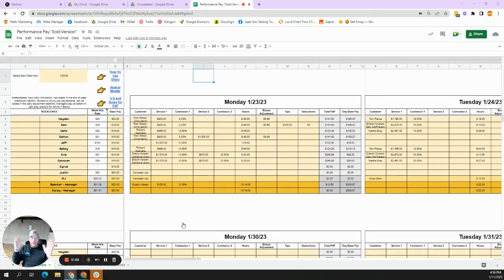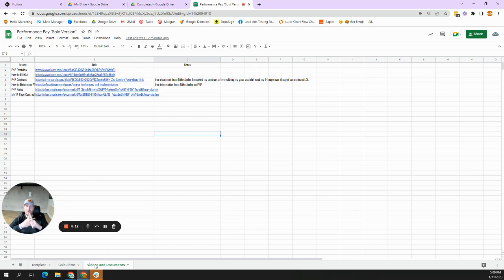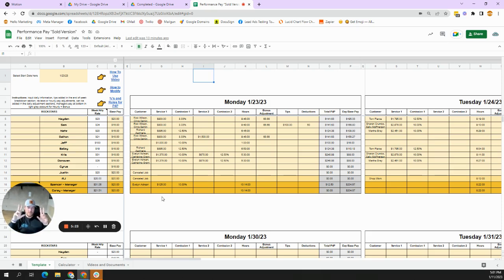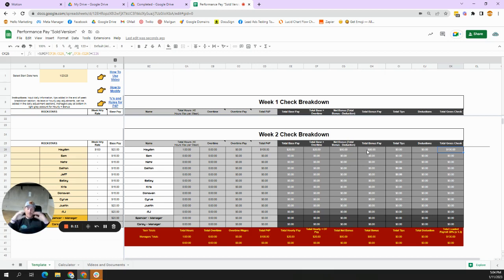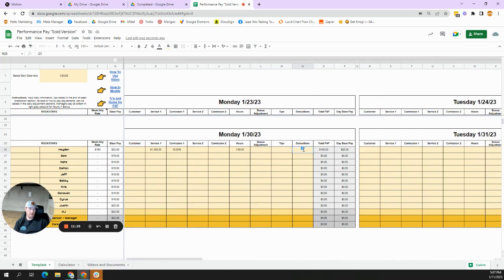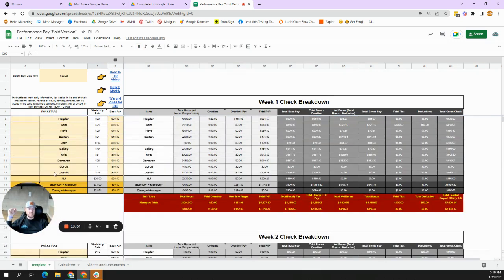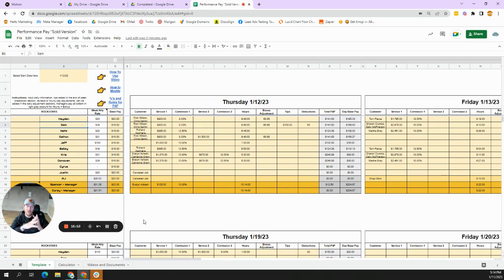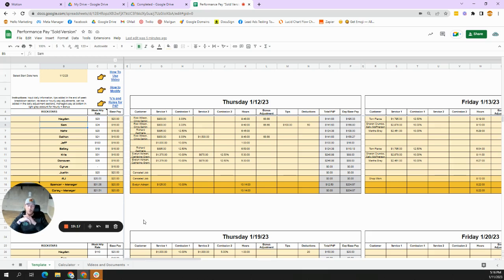My employees would milk the d*mn clock | Implement Performance Pay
I was so angry about my employees riding the clock and taking advantage of my business, but heres the thing, when you pay hourly the only incentive is to literally just work longer!

When we switched to Percentage Pay it made all the difference!

Today I'll share with you how my $2M Pressure Washing Company pays our employees!! We like to share a slice of the pie with all our team members!! This incentivizes efficiency and quality work which allows YOU, a small business owner, to get out of the truck and focus on growing your business!!

Timestamps:
What is Performance Pay - 0:00
Videos and Pay Contacts - 2:52
Base + Commission or Straight Commission - 5:00
How the Calculations Work Legally - 6:25
How to Implement Tomorrow and What to Expect - 15:00

🌐 CONNECT WITH MY SERVICE ROBOT! 🌐

🌐 CONNECT WITH COREY! 🌐